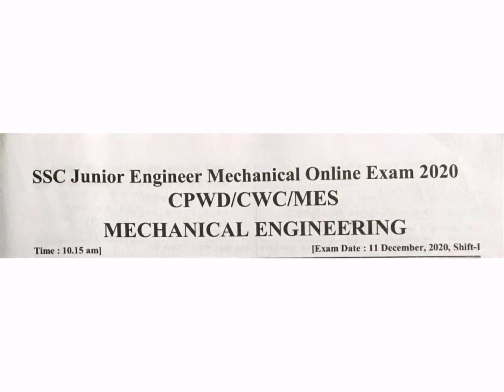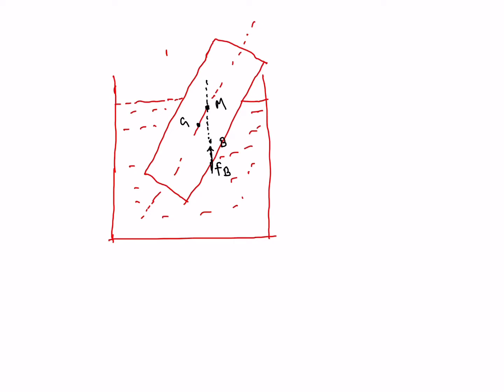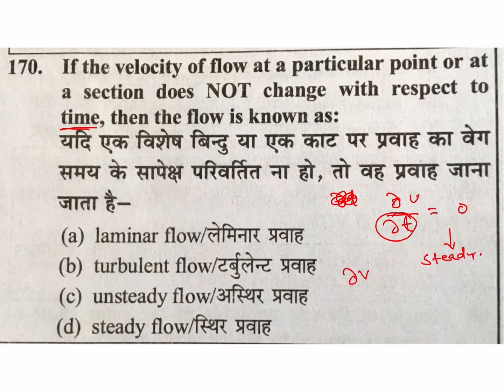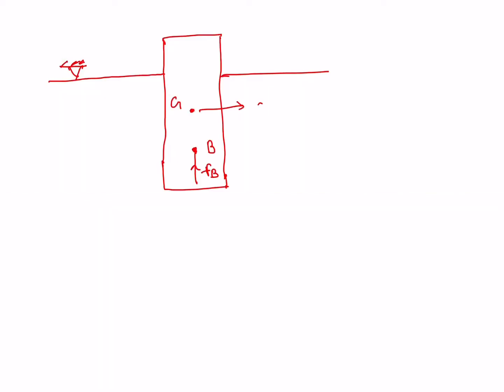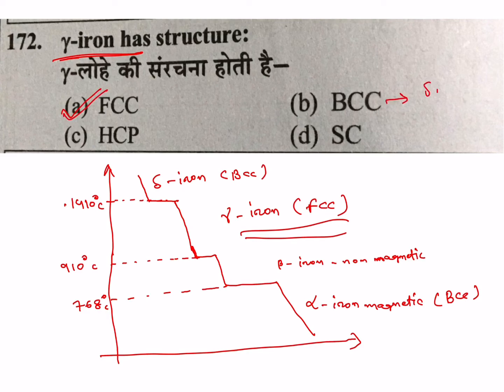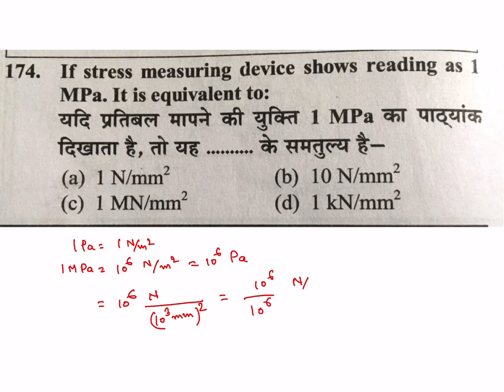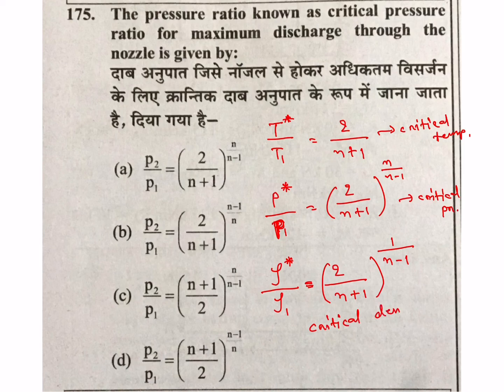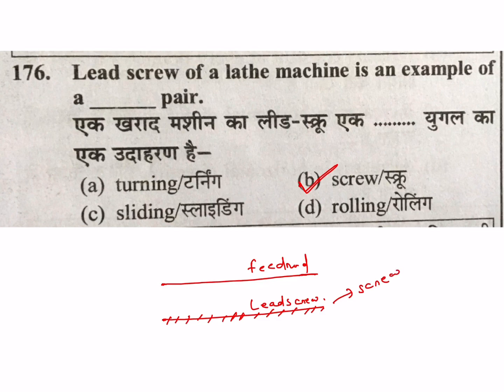SSC JE Solution Part:06.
SSS JE 2020 Solution